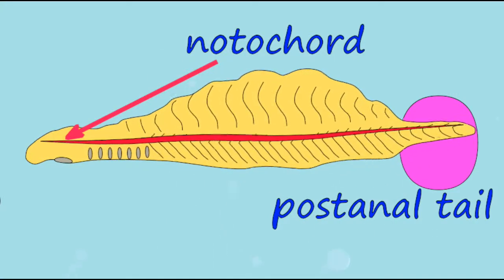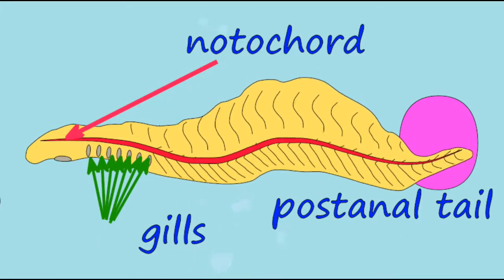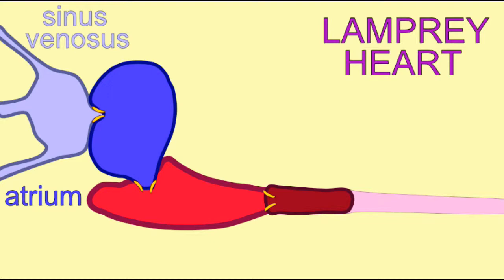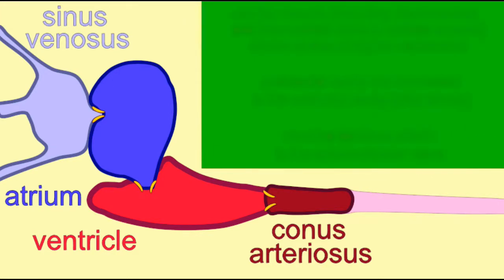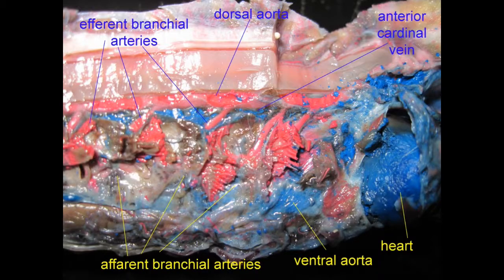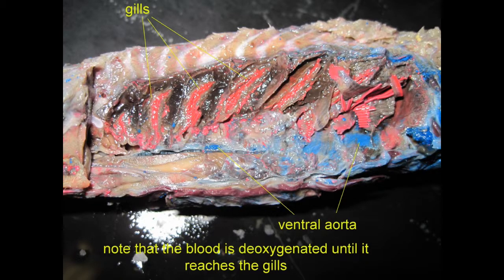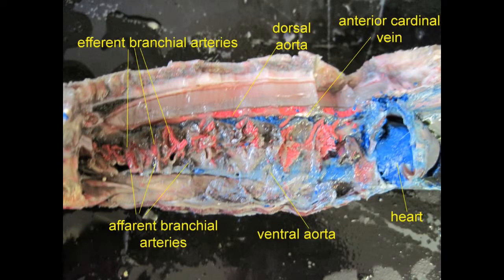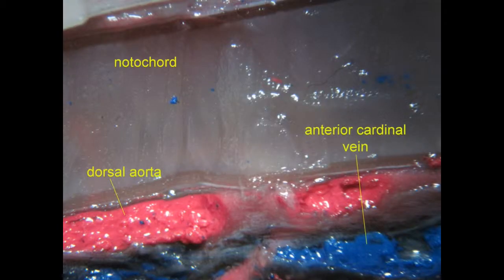lamprey circulation to gills